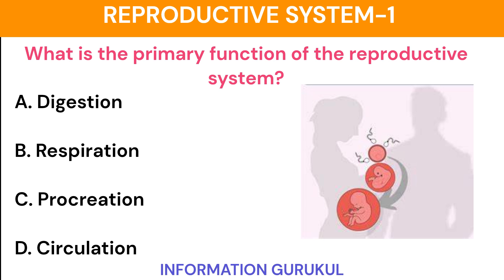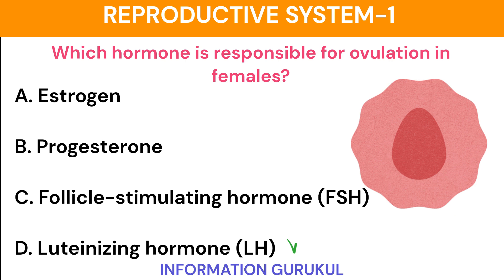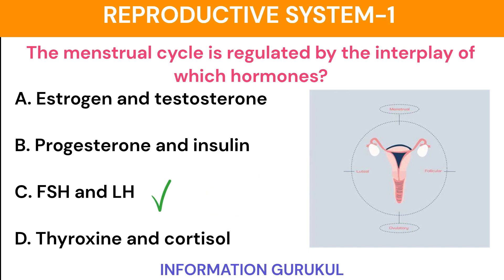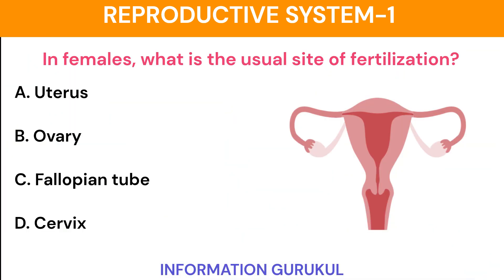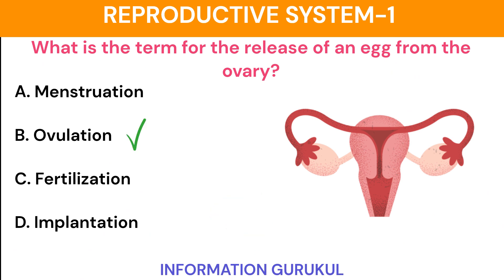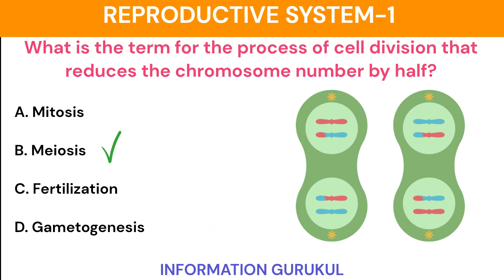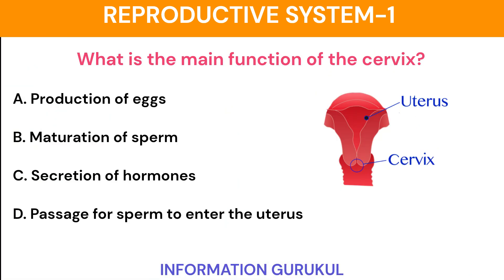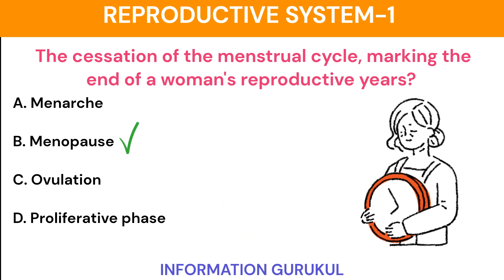Reproductive System | SSC and Competitive Exams | Biology | NEET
basic knowledge,
knowledge,
kid general knowledge
mr gk,
mr.gk,
myths debunked,
medical myths,
medical myths debunked,
macham,breathing tamil,
health myths,
interesting fact,
gk question,
gk questions,
gk,
gk in hindi,
general knowledge,
general knowledge questions and answers,
competitive exams,
gk for competitive exams,
current affairs,
lucent gk